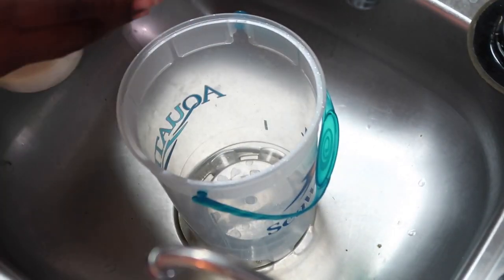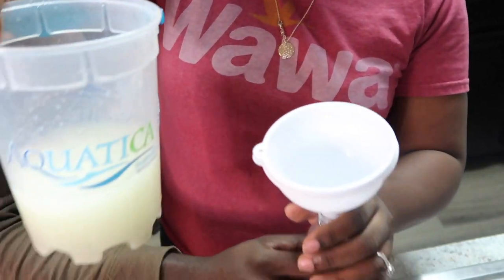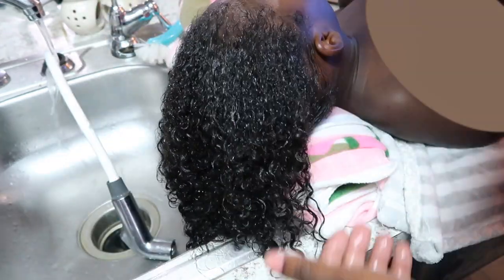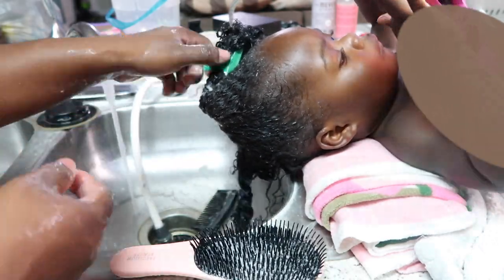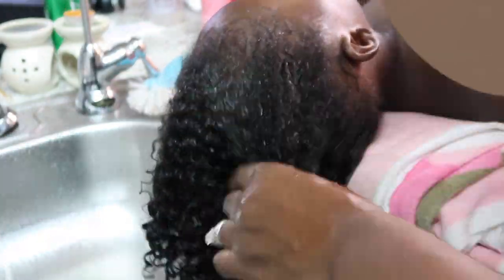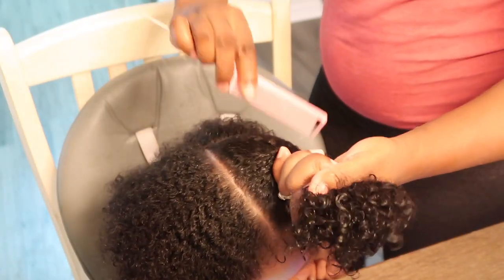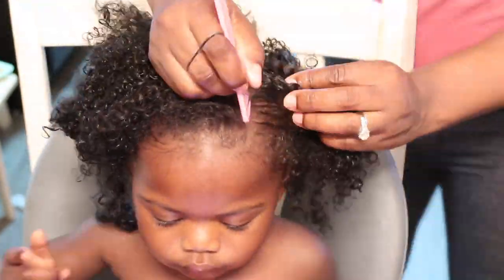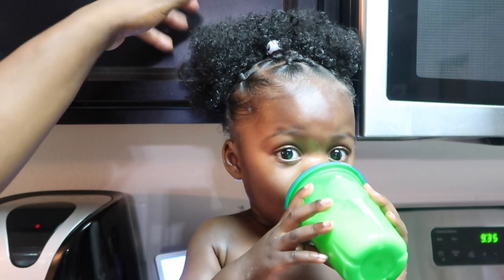Toddler wash day routine + How I Keep hair Moisturized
In todays video I will be showing you guys my baby girl very detailed wash day routine, as well as how I style it. if you are interest and how I do that please keep watching!

CATCH UP ON MY JOURNEY!!

Vexento
"With You" Can be streamed on Spotify, Apple Music and more!